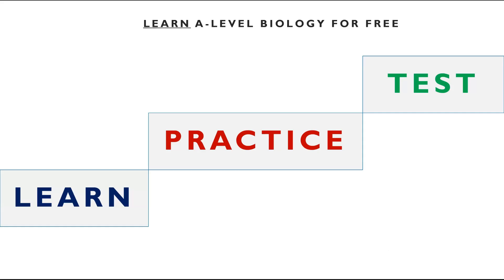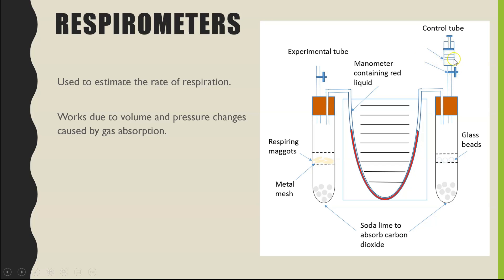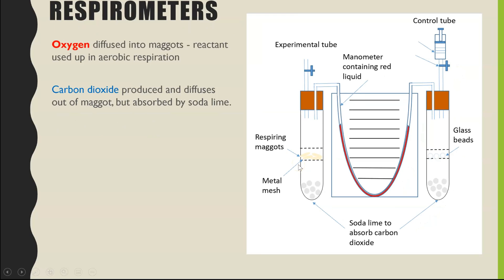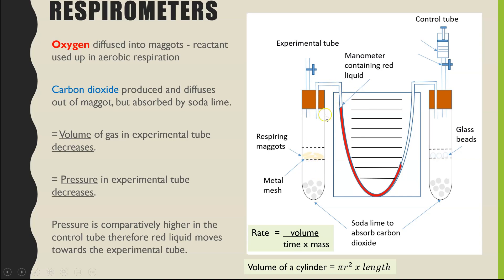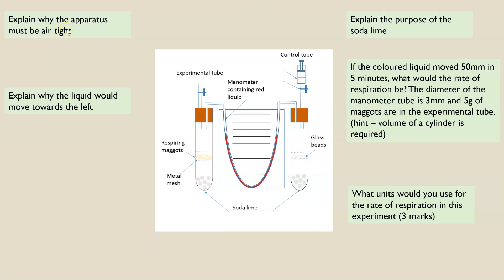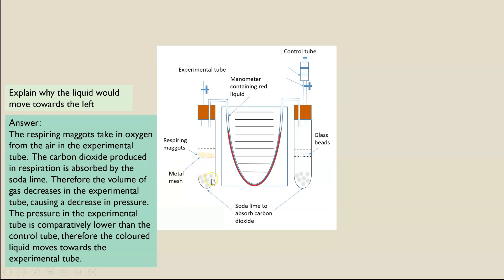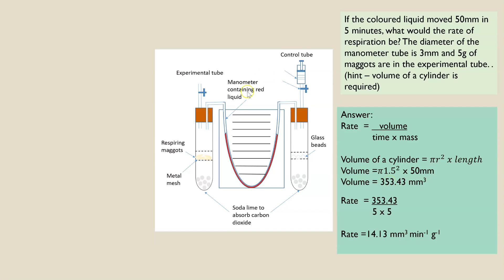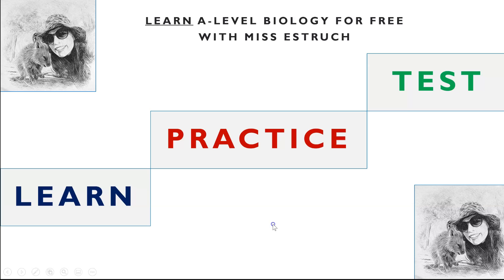A-level Biology RESPIROMETER- AQA required practical. How to measure the rate of respiration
Learn this AQA A-level required practical method for the investigation into the effect of a named variable on the rate of respiration of cultures of single-celled organisms.  This could be through the use of a respirometer.